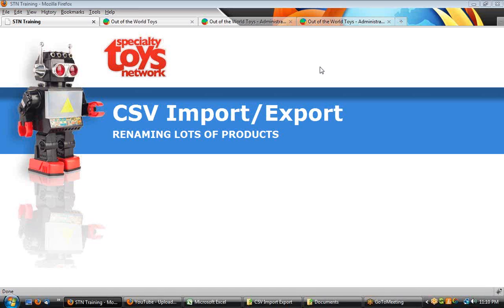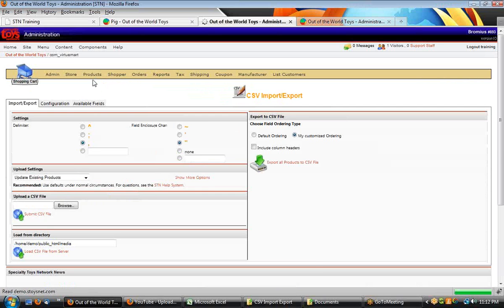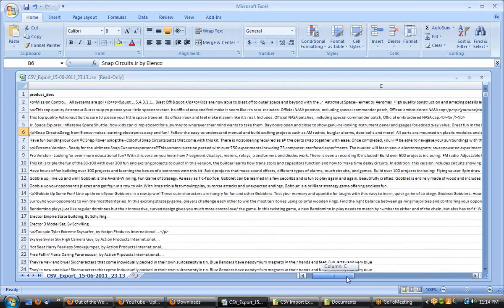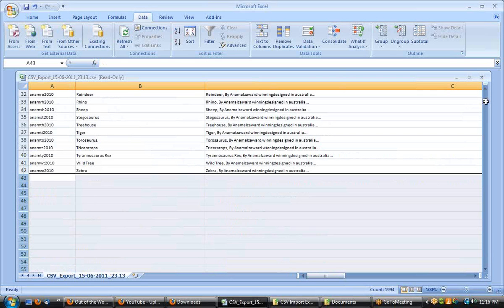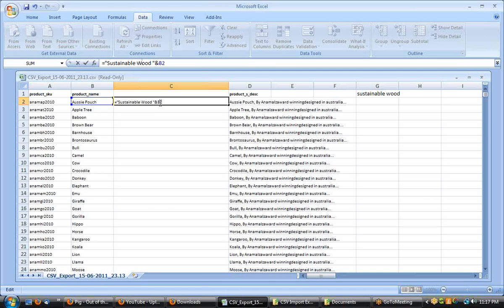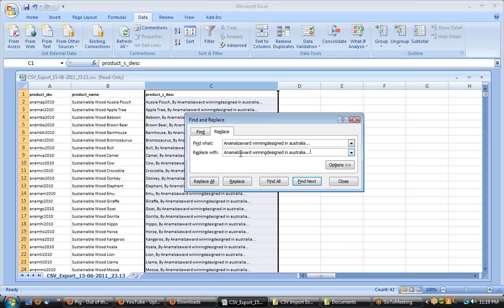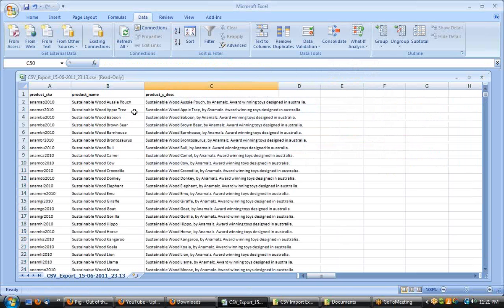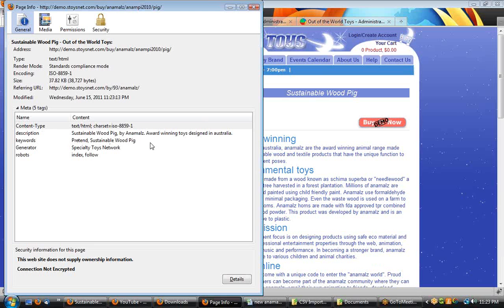CSV Import-Export - renaming lots of product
This tutorial shows you how to update a whole line of products using Excel and the CSV Import/Export tools. We'll add a prefix  to the product names, and fix some typos in the META Description.